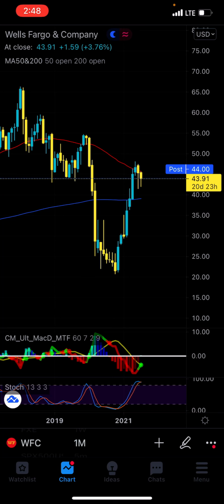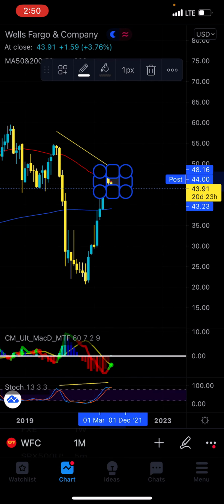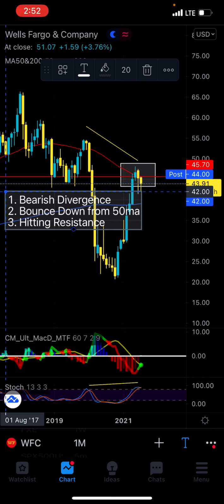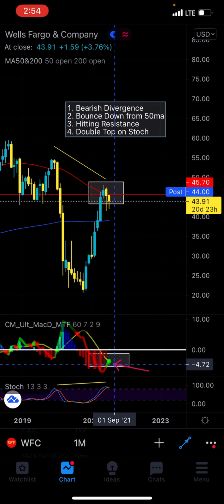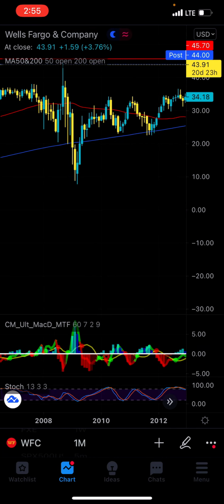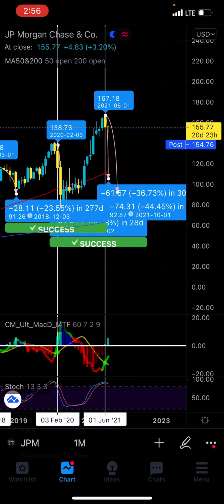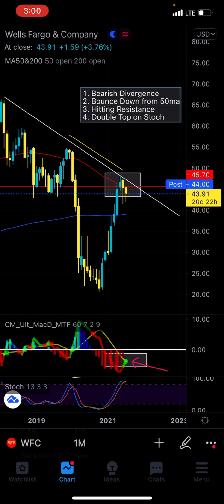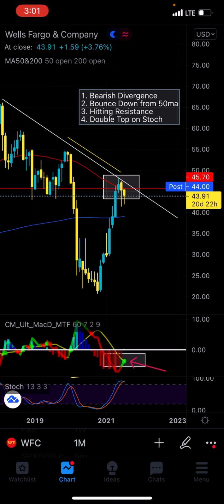I’m officially Scared of the Stock Market | Featuring Wells Fargo - Patreon.com/butimnotatrader